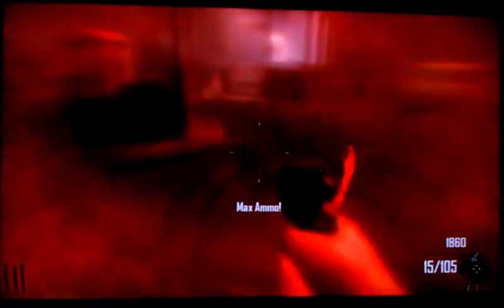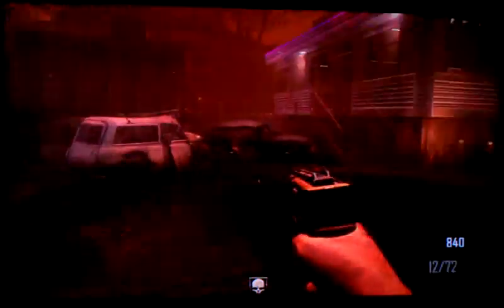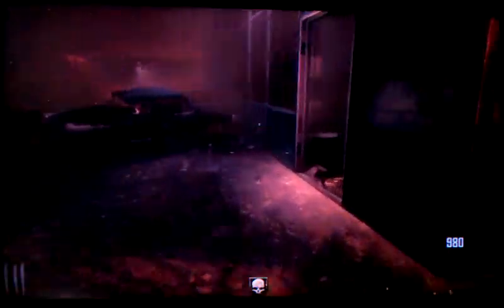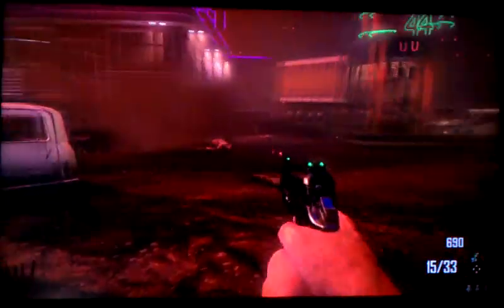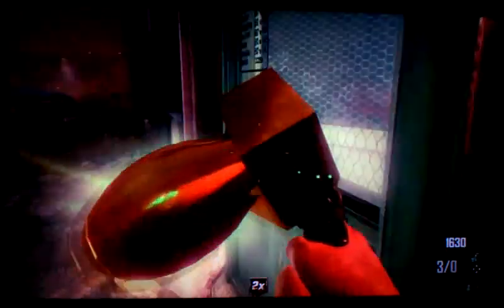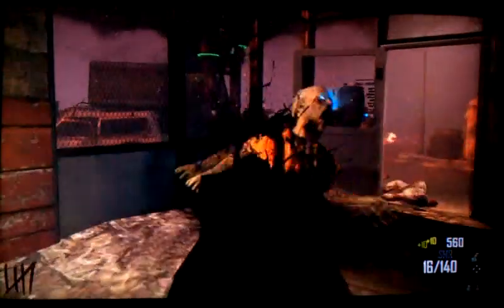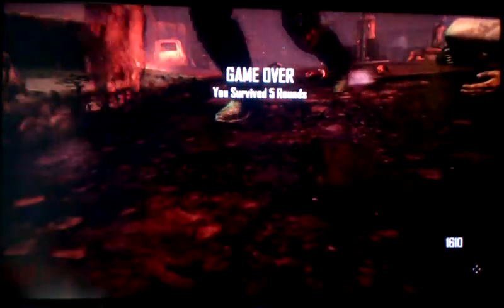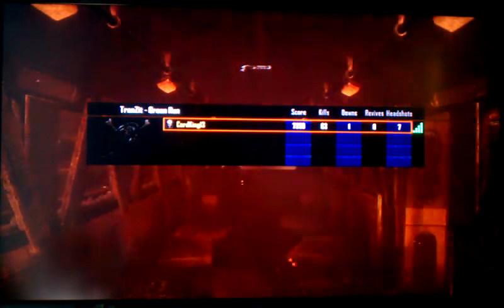black ops to zombies Transit part 2